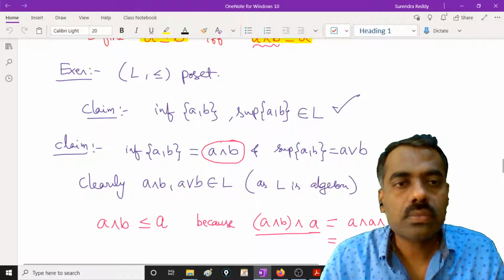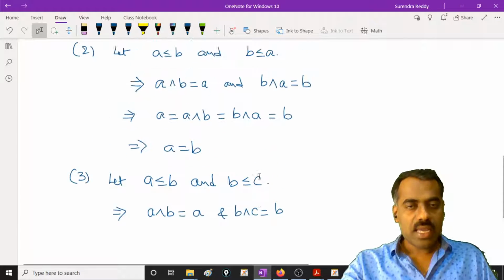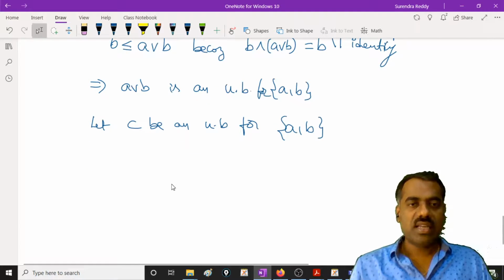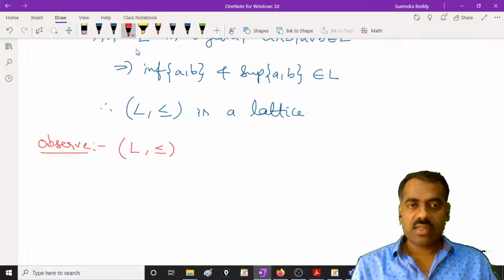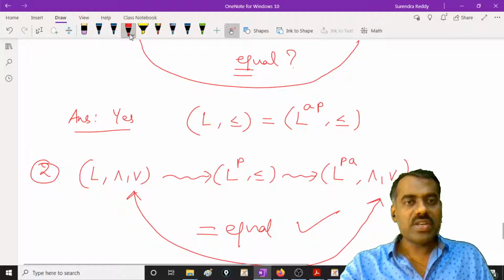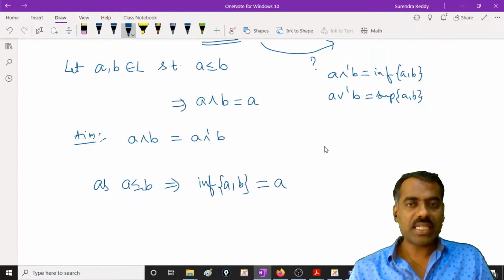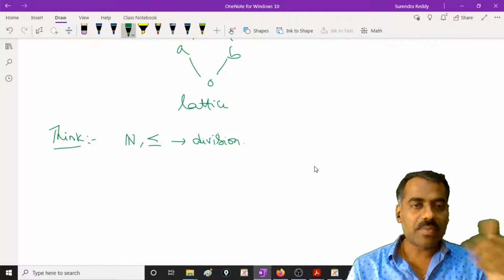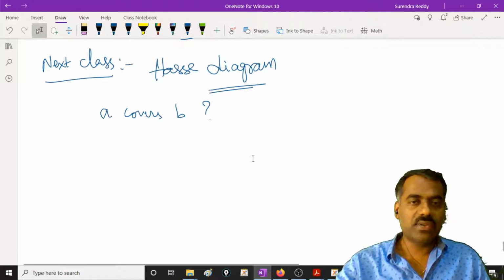Lattice Theory 05- Two definitions of Lattice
In this lecture we discuss how we can go from lattice as a poset to lattice as an algebra and vice versa. We then seen some interesting results on these two types of definitions. At the end we discussed meet semi lattice and join semi lattice with few examples.